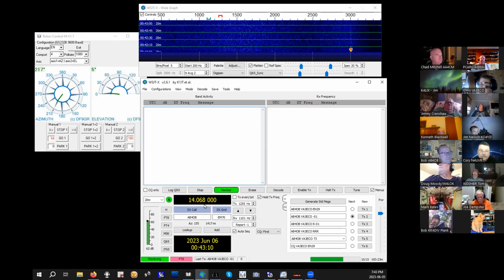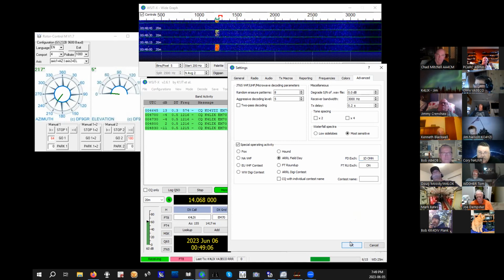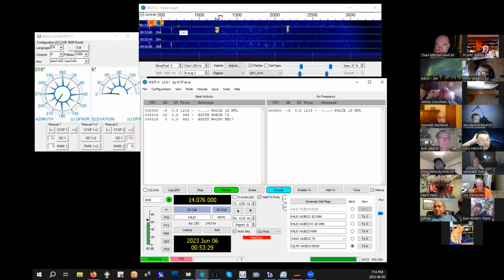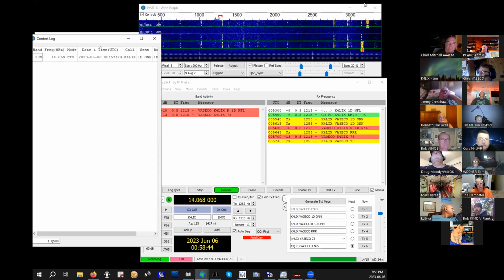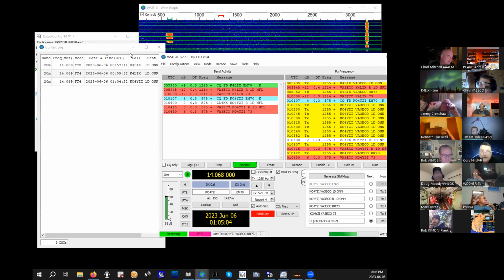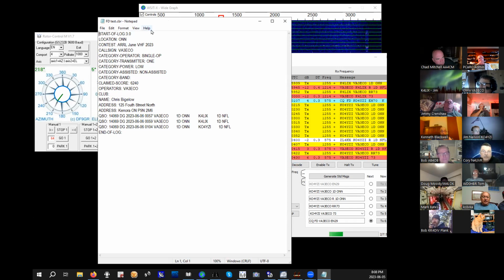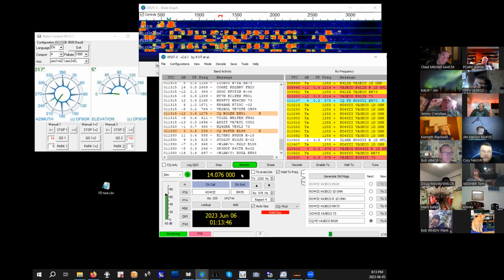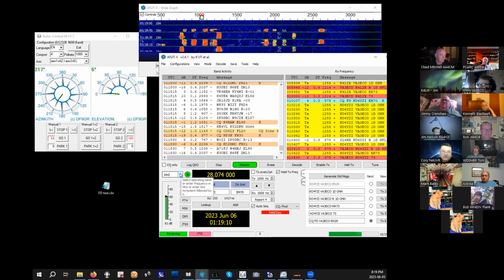WSJT-X ARRL Field Day Setup by Chris VA3ECO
Chris VA3ECO covers the WSJT-X FT8/FT4 configuration for ARRL Field Day. including an on-the-air demo. This was recorded during the June 5th, 2023, Beginner's Academy Zoom meeting.